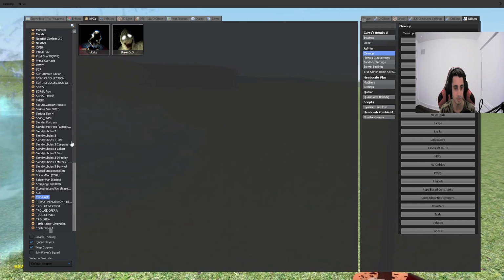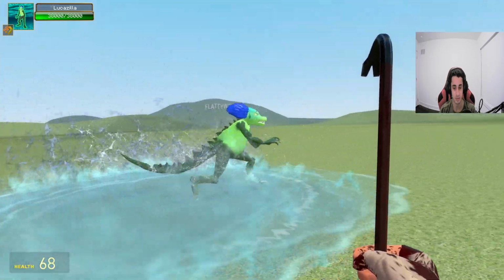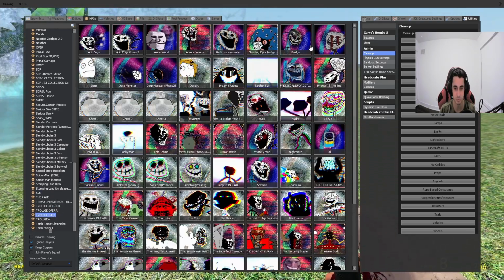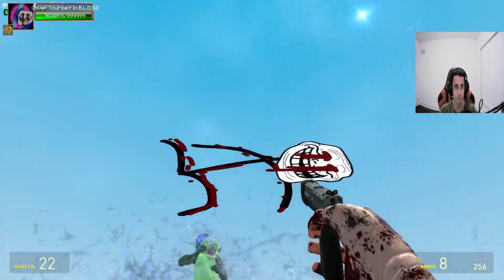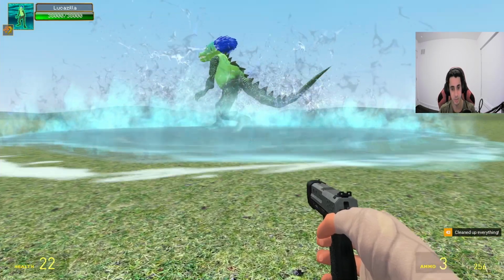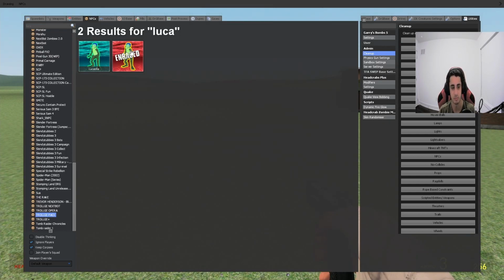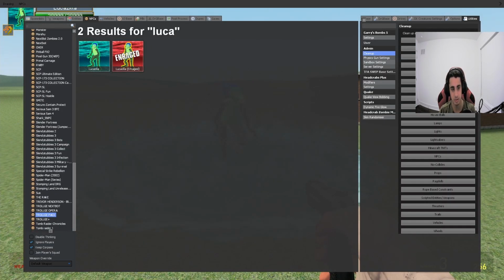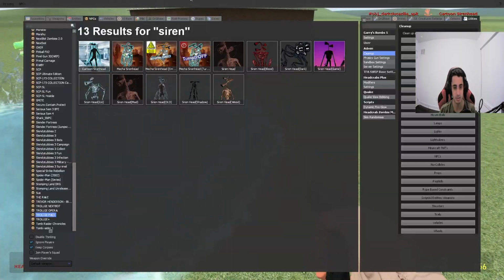WaterBender npc | Lucazilla NEXTBOT | Gmod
sub_confirmation=1

My setup:

The Station

- Table alternate link (if unavailable) (Canada)

Another RGB table that is similar to mine

The Computer

- CPU Cooler Fan

Other

- Chair Mat for hard wood floors

- Light Stands